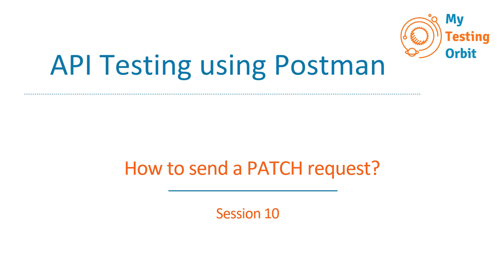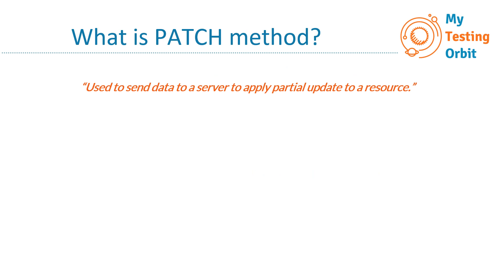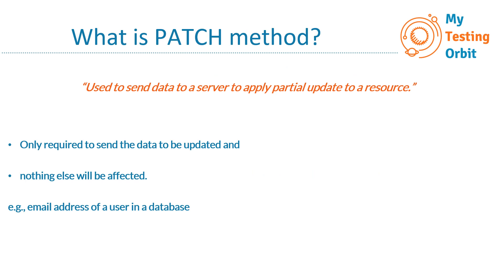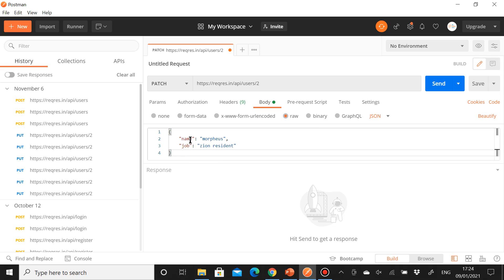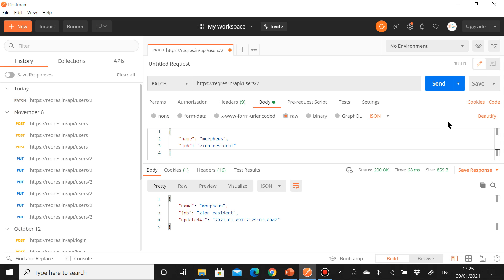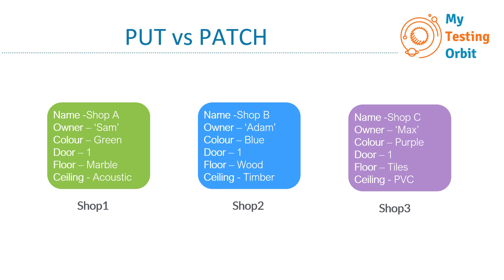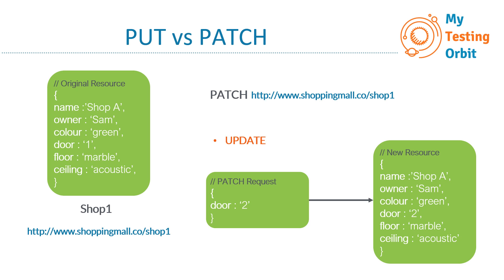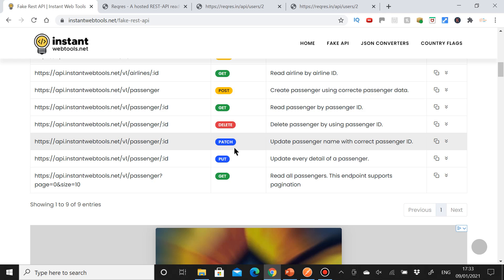API Testing using Postman - Session 10 - How to send PATCH request?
In this session, we have covered:

- What is a PATCH method?
- How to send a PATCH Request
- Understanding the difference between PUT and PATCH methods